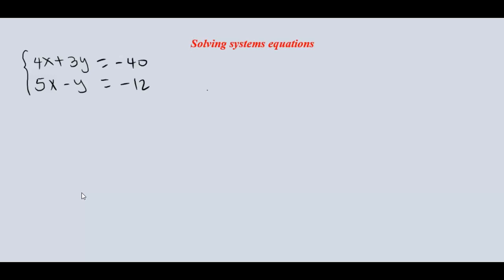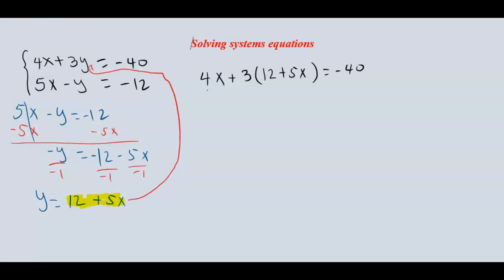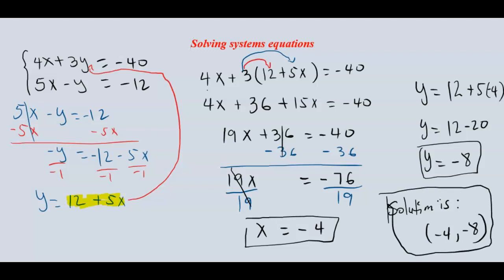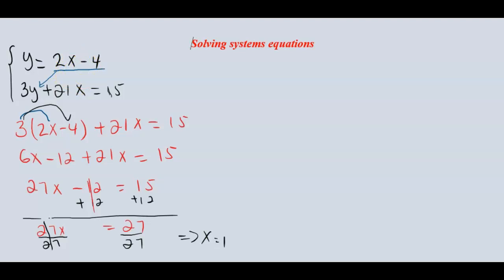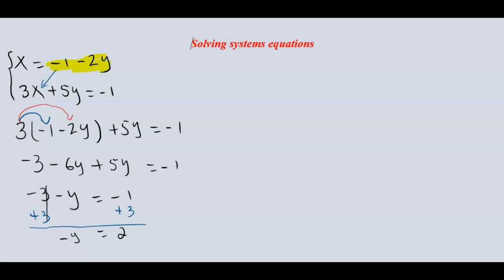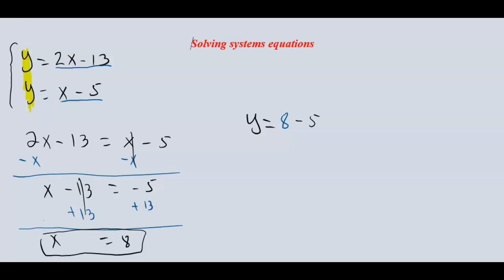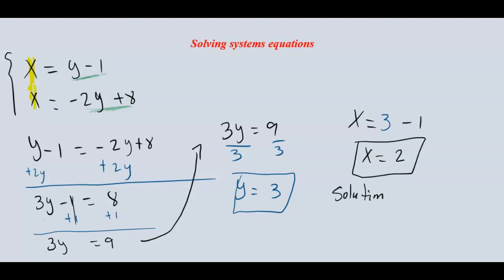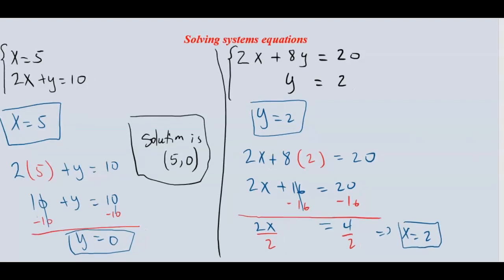Solving Systems of Equations by Substitution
solving systems of two linear equation with two variable by substitution